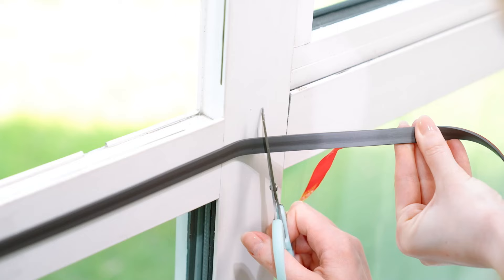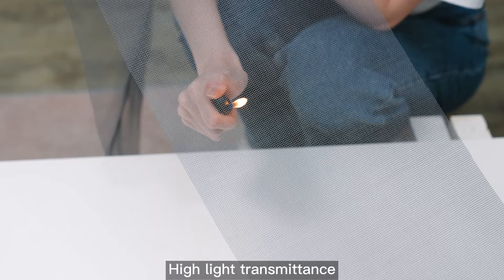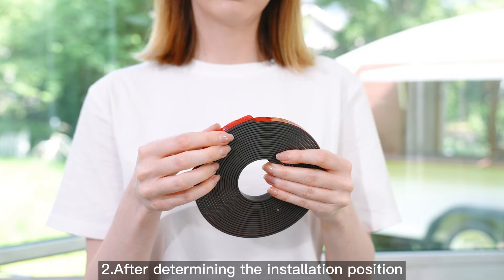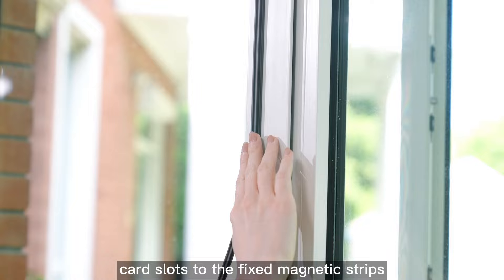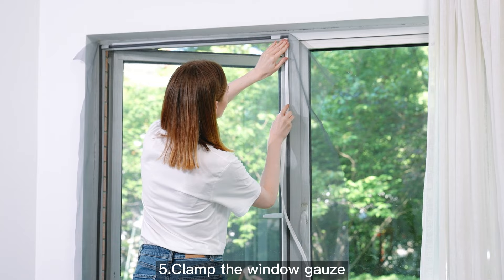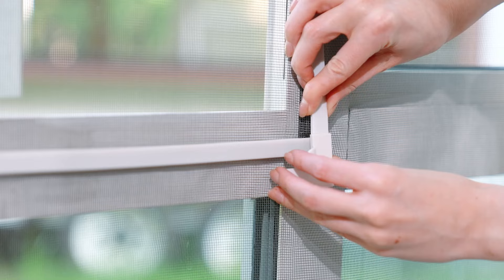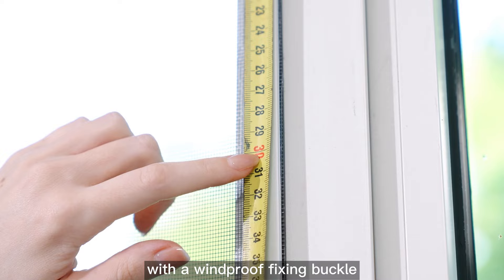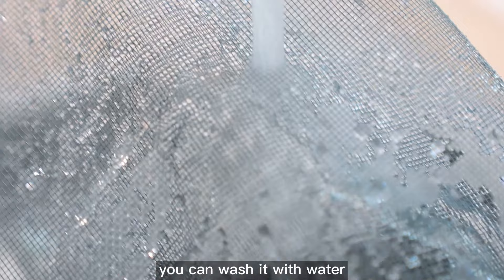Magnetic Window Screen Installation steps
Complete product installation introduction video！！！